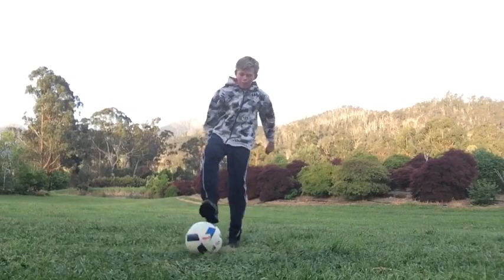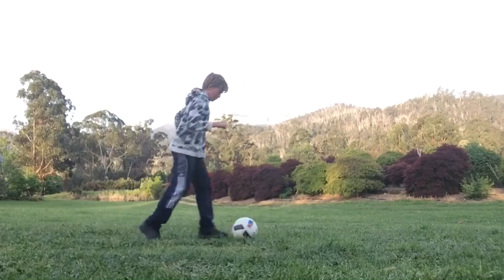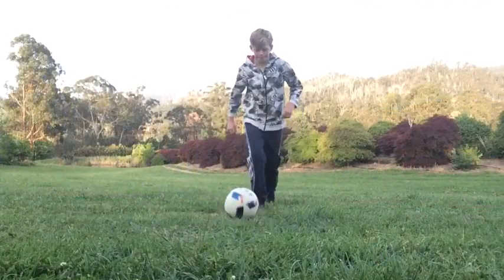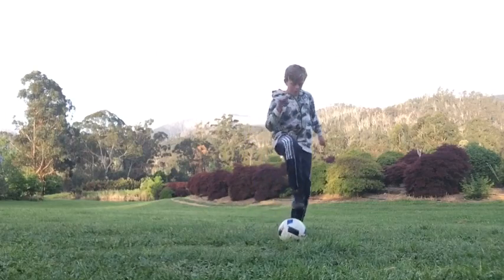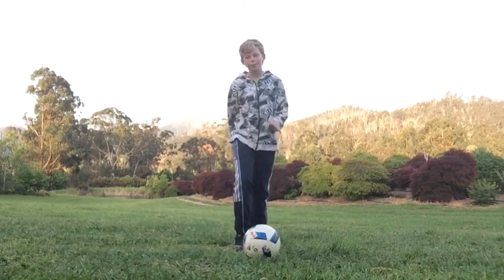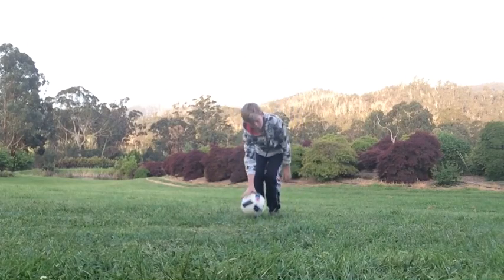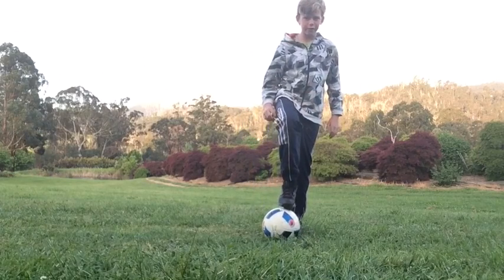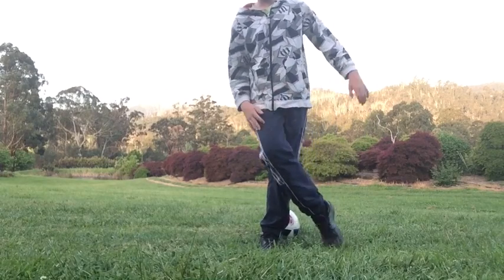How to do the Zein touch exit turtorial